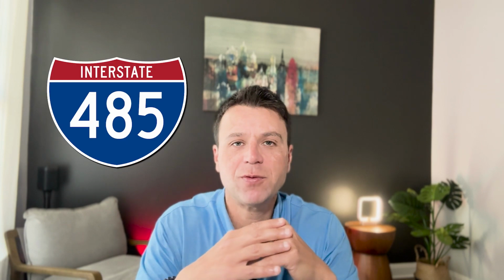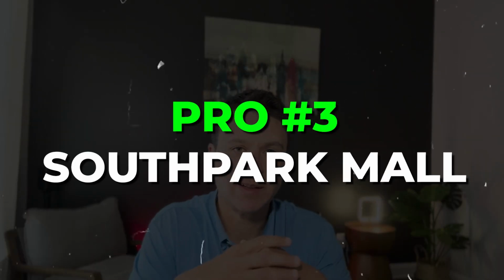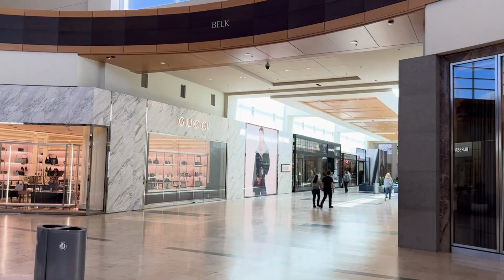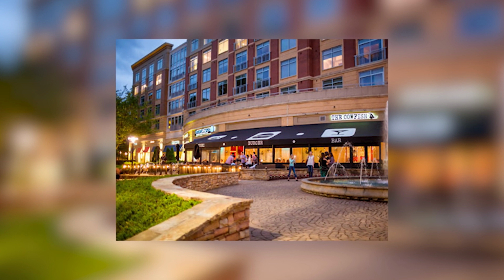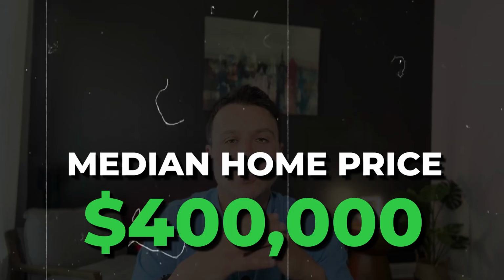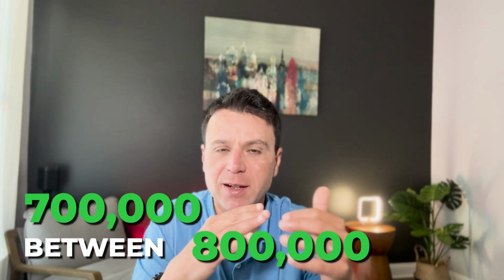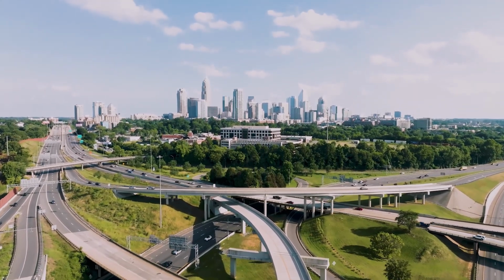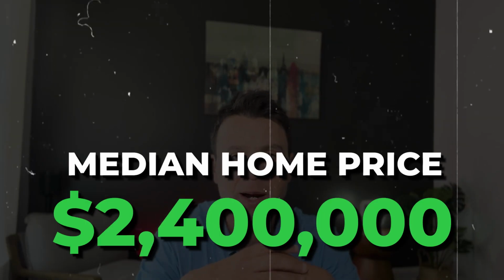Insider Guide To SouthPark In Charlotte North Carolina: PROS & CONS Explored | Charlotte NC Realtor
Are you thinking about moving to Charlotte North Carolina specifically eyeing the South Charlotte corridor known as SouthPark? Well, you've clicked on the right video! Today, I'm your guide, bringing you an insider guide to SouthPark in Charlotte North Carolina. We'll be diving deep into the pros & cons explored, revealing the good and the bad about living in this vibrant area. Trust me, as a Charlotte NC realtor, I've got the inside scoop that you won't want to miss. Now, I know making a move is a big decision, so I'm here to make it easier for you. By sticking around till the end, you'll get exclusive insights into one of the most premier communities right here in SouthPark North Carolina. It's information that could very well make your decision a no-brainer! Remember, living in SouthPark isn't just about finding a place to call home; it's about joining a community that fits your lifestyle. Whether you're all about the urban vibes or the serene suburban feel, I've got you covered.
Don't forget to engage with me in the comments! Share your thoughts, questions, or even if you just want to say hi! I'm here to help you on your journey to calling Charlotte North Carolina your new home. I’d love to help you make a smooth move to Charlotte North Carolina!

DOWNLOAD OUR FREE RELOCATION GUIDE HERE!!

🔎SEARCH HOMES FOR SALE IN CHARLOTTE!!

📲 We have so many people contacting us who are moving here to Charlotte North Carolina and we ABSOLUTELY love it! Honestly if you are moving or relocating here to Charlotte or the South Carolina Suburbs, we can make that transition so much easier on you!!

Contact the Team - Dean Hardy - Charlotte Realtor
Paracle Realty NC: 320167 - SC: 114605